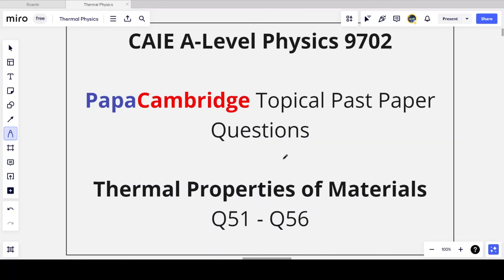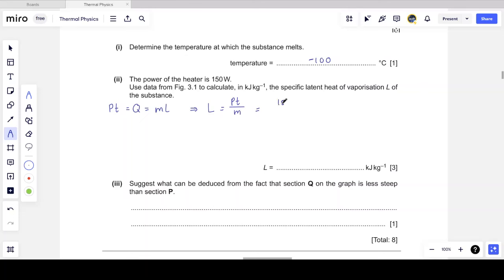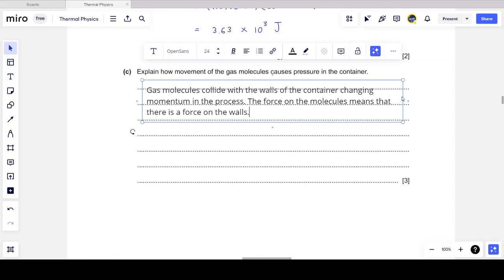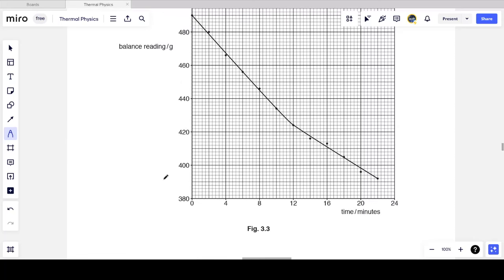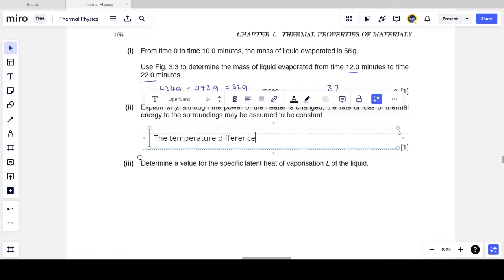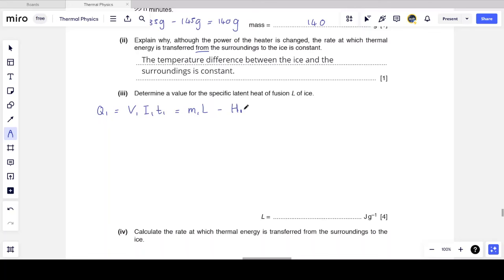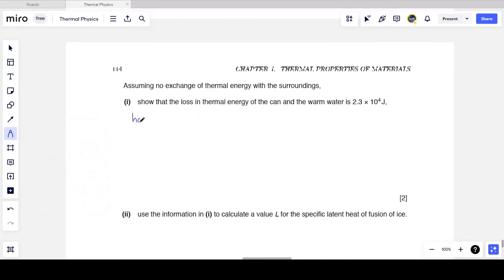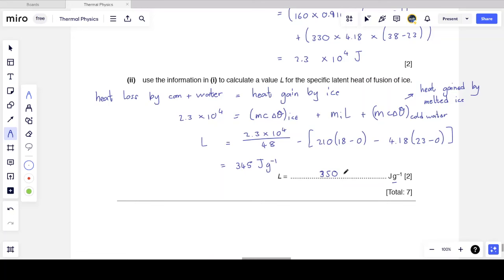CAIE A-Level Physics – Thermal Properties of Materials - Past Paper Solutions Q51 – Q56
In this video, I go through solutions to the PapaCambridge topical past paper questions on the topic of Thermal Properties of Materials (Temperature + Thermodynamics) for CAIE A-Level Physics.

00:00:00 Intro
00:01:41 Question 51 (9702_m21_qp_42 Q:3)
00:12:40 Question 52 (9702_m20_qp_42 Q:2)
00:23:38 Question 53 (9702_w19_qp_41 Q:3)
00:38:53 Question 54 (9702_w19_qp_42 Q:3)
00:49:44 Question 56 (9702_s18_qp_42 Q:3)